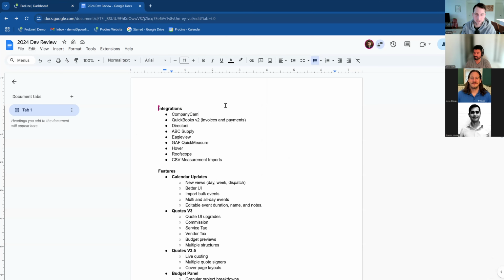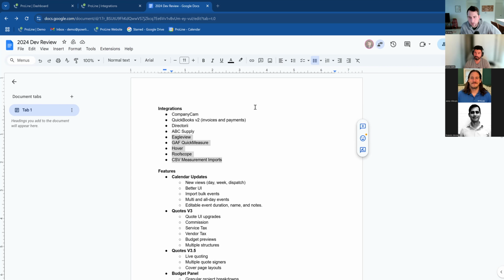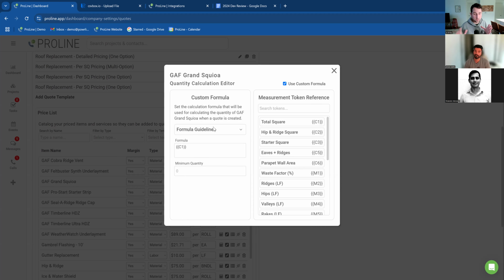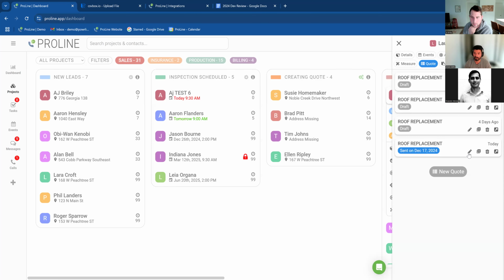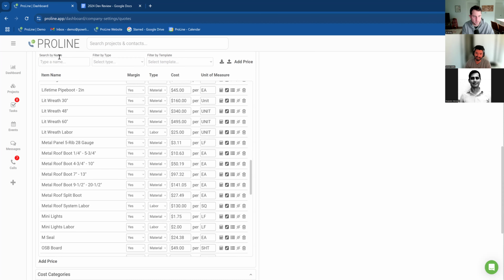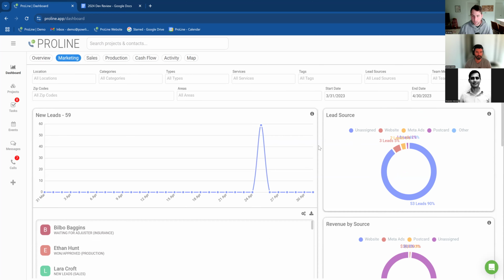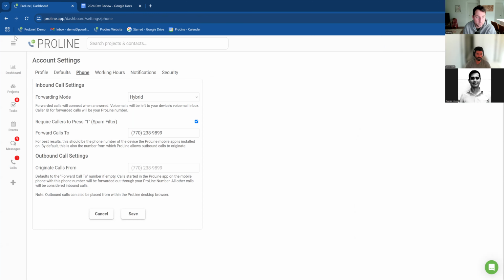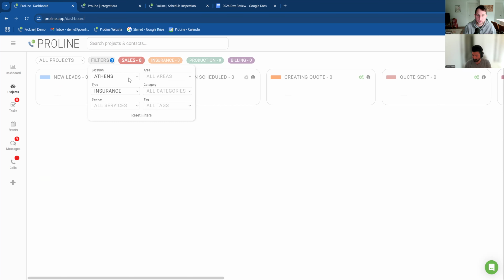ProLine Wrapped 2024 | ProLine Office Hours #46 | December 17th, 2024